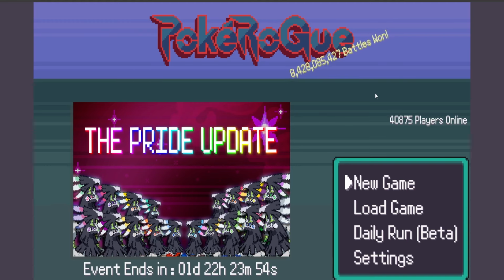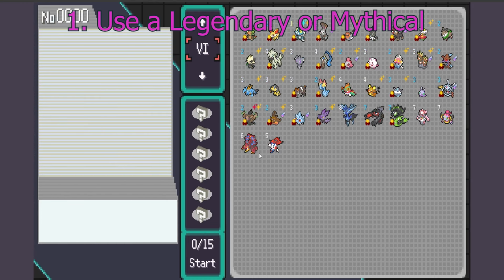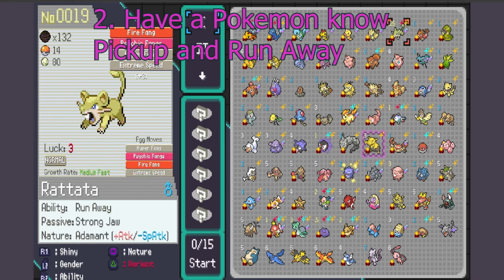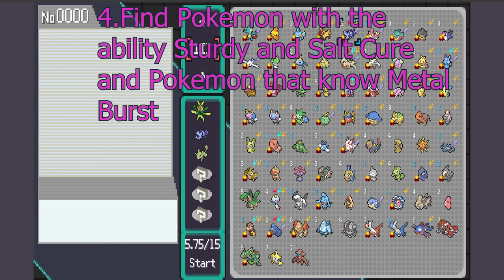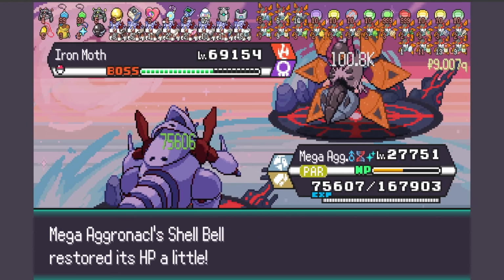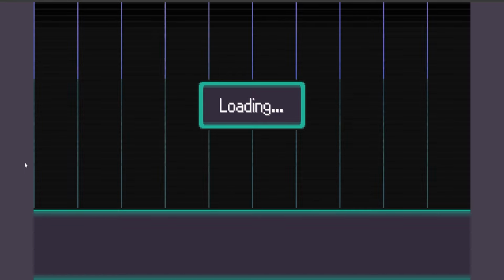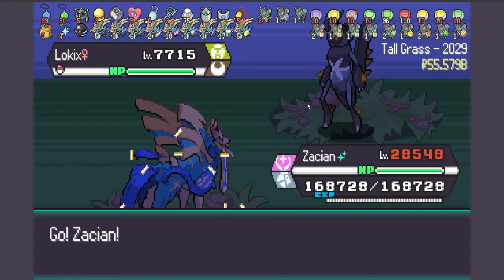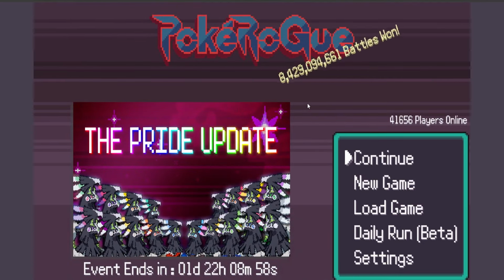How to Climb on Pokerogue Endless (Kind of?)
Hey Guys I'm back its summer and maybe more videos coming soon and I've been wanting to make this for a bit cause there's a lot better ones out here, but this is for dumb people like me kinda hope its helpful and comment any question and I'll give you advice.

I used the Thumbnail:​⁠@LightGloryL I didn’t even know it was his just found it online, so credit to him then.